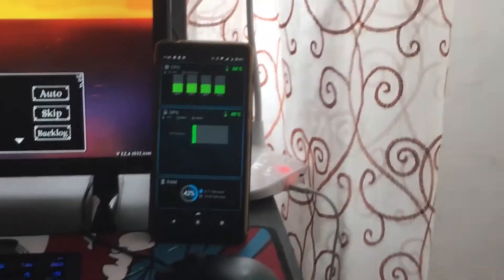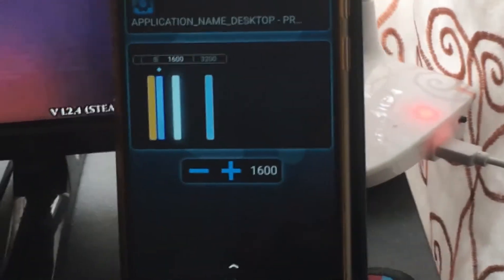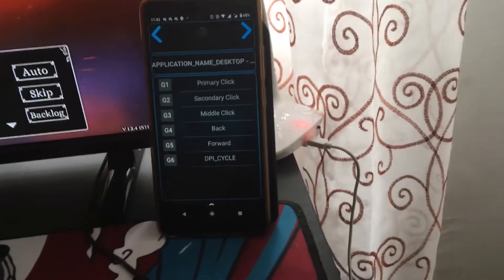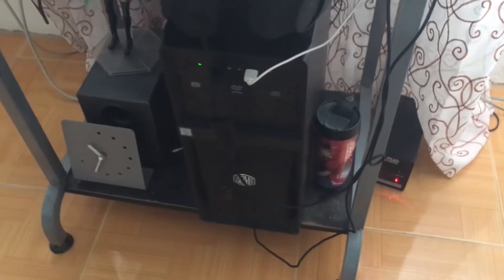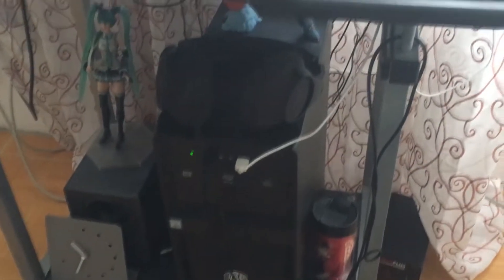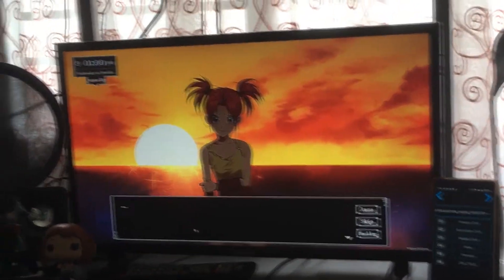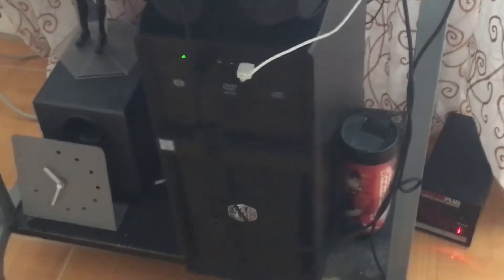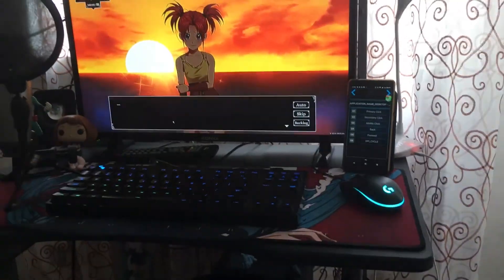Just a normal vlog, I guess...?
This is just a normal vlog, I guess...? I kinda show my set up here, and playing Love Esquire.